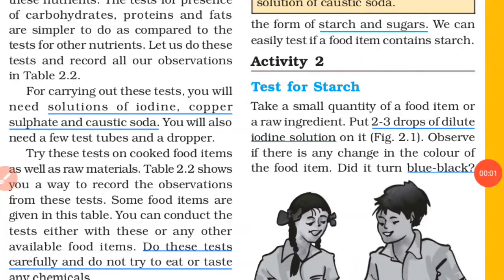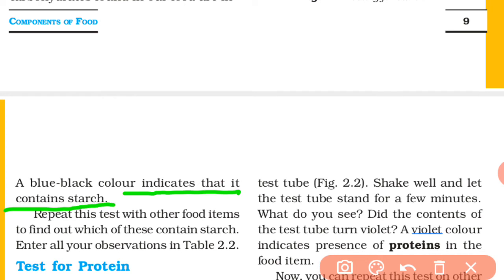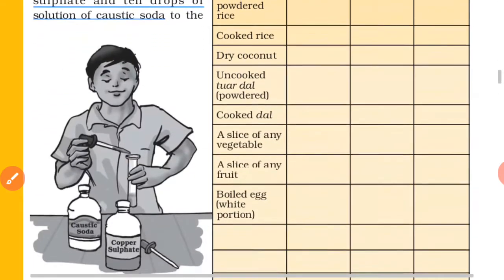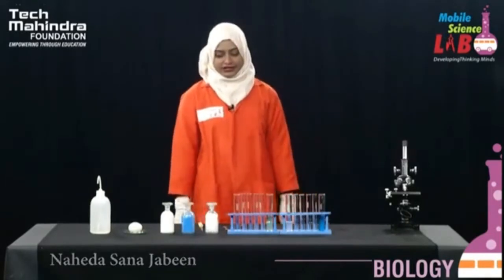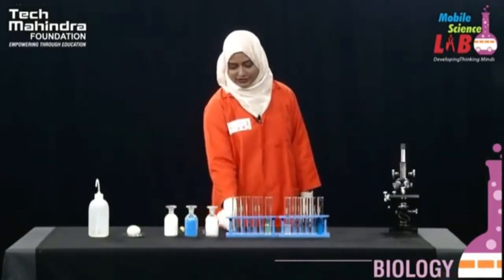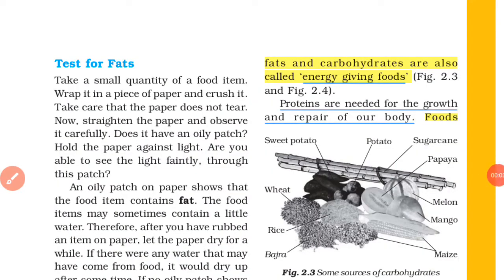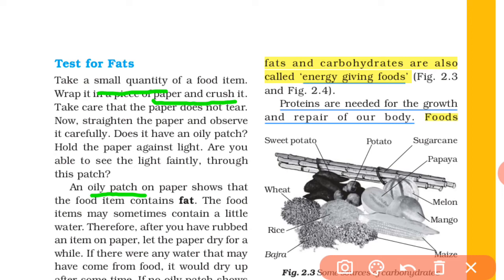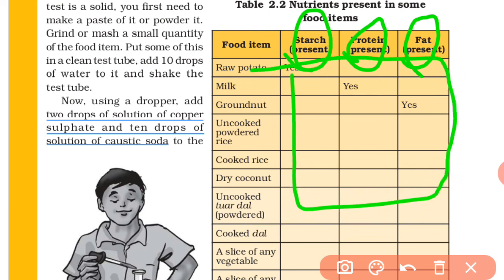Chapter 2: Components of food, part 2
Tests for starch, protein and fat